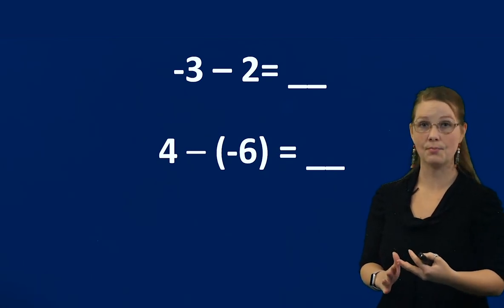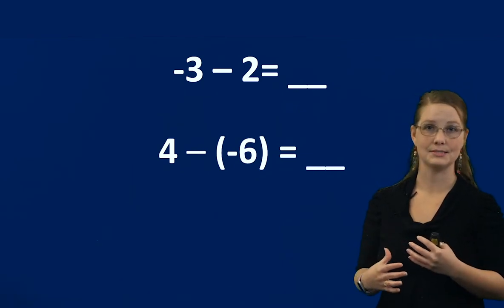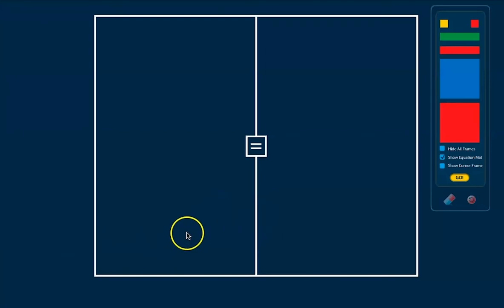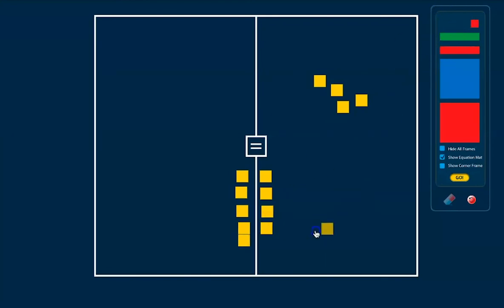Subtracting Integers Virtually - Part 1 ‖ Integers ‖ Grades 6 - 7 ‖ Project STAIR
In this video, Rachel Juergensen from the University of Missouri demonstrates how you can use virtual manipulatives to subtract integers using the virtual positive and negative mat.